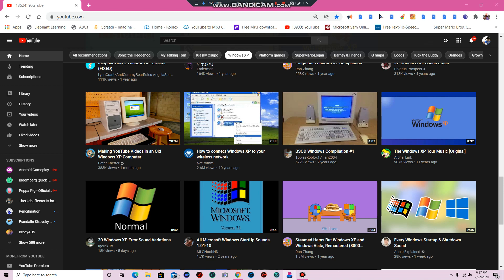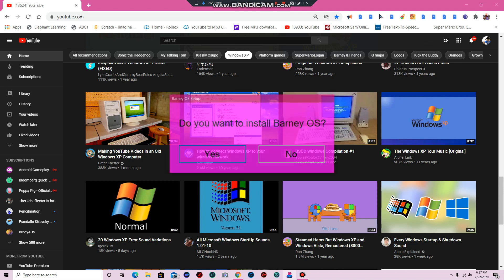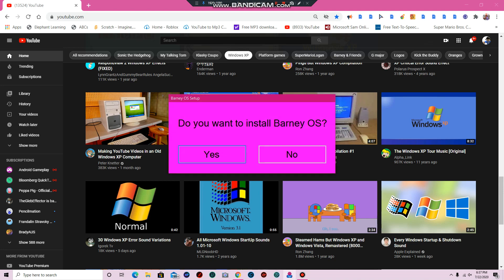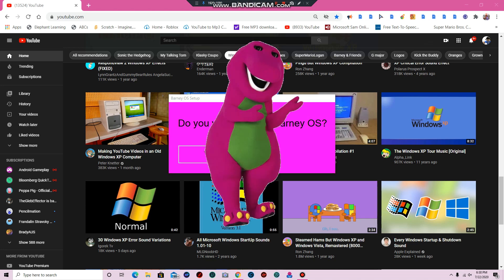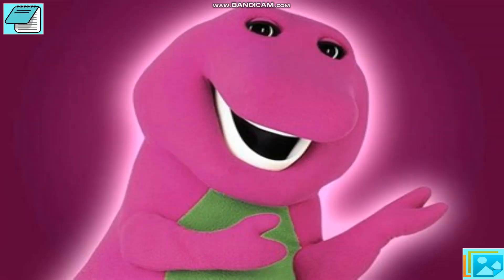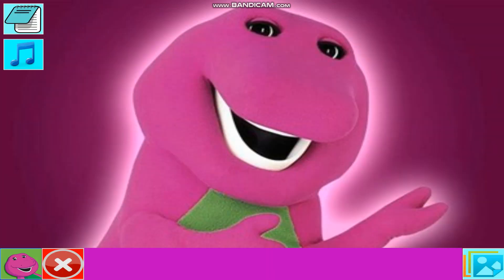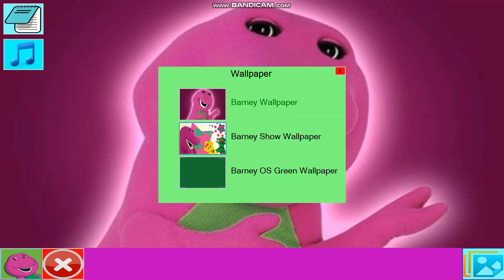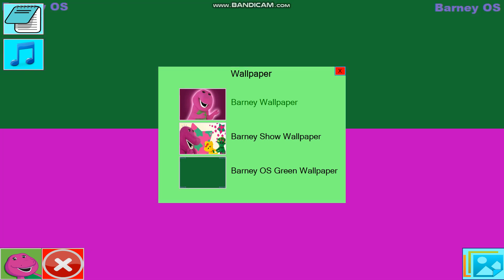I Got A Barney OS